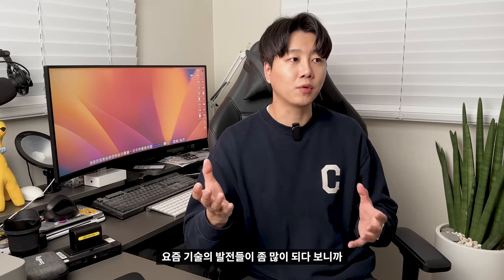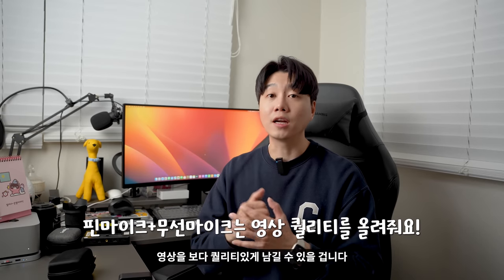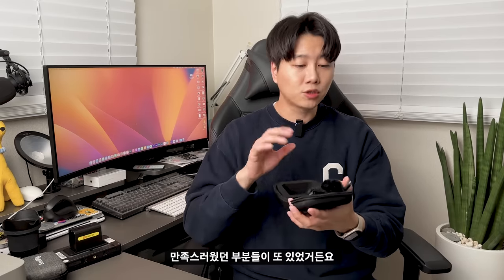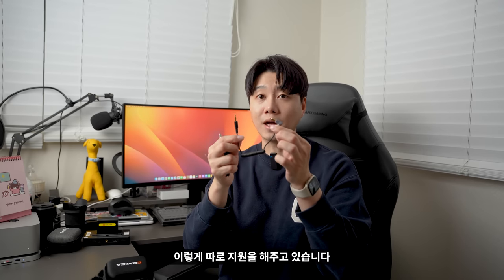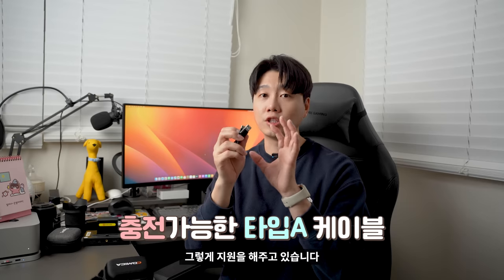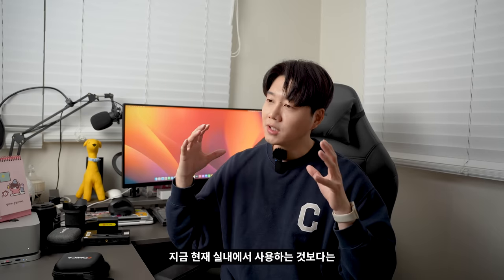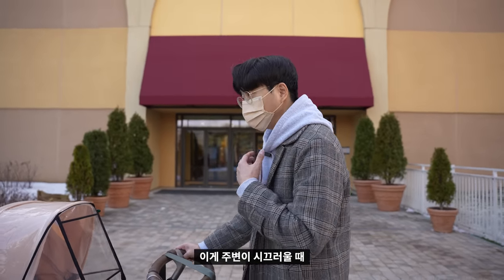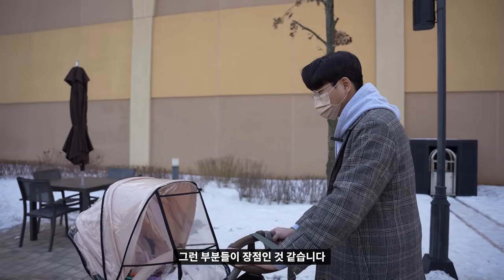(4K)🎙️[리뷰] 간편하고 음질좋고 사용하기 편한 2채널 무선마이크 리뷰 | 코미카 VIMO C 유튜브 마이크 충전크래들 마이크추천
"본 영상은 '유쾌한생각'으로부터 제품 무상으로 제공받아 제작되었습니다"

유튜브 촬영을 하면서 다양한 마이크들을 사용해보았습니다.
괜찮은 마이크라고 한다면 당연히 음질이 좋은 것이라고 이야기할 수 있지만
음질과 더불어 휴대하기 좋고, 사용하기 편하다고 한다면 정말 최고일거예요.
제가 오늘 그런 마이크 제품을 하나 가지고 왔고, 영상을 통해 리뷰를 진행하려고 합니다.

추후 유쾌한생각에서 출시될 예정입니다